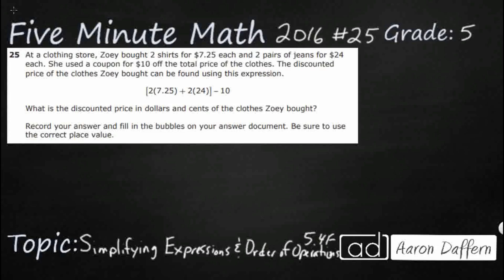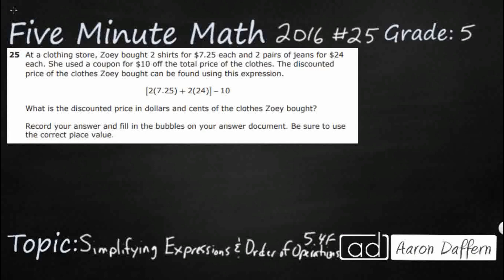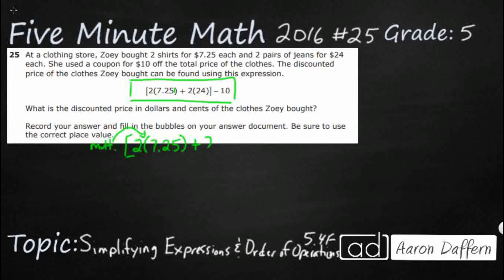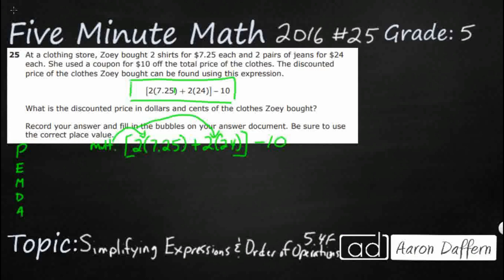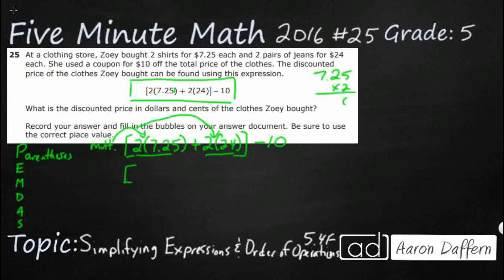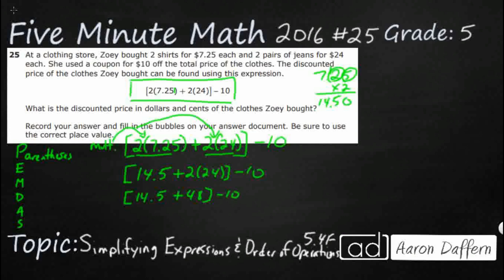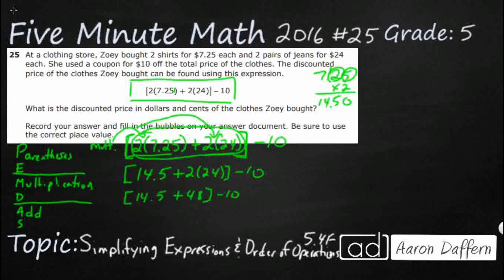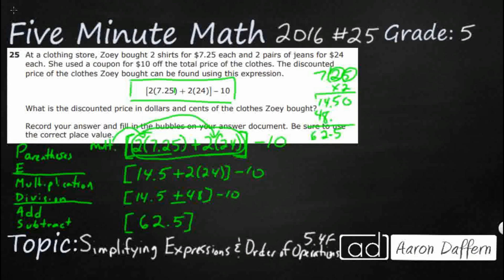5th Grade STAAR Practice Simplifying Expressions and Order of Operations (5.4F - #1)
Practice simplifying numerical expressions that do not involve exponents, including up to two levels of grouping with a test item from the 2016 released STAAR test (#25 - 5.4F).